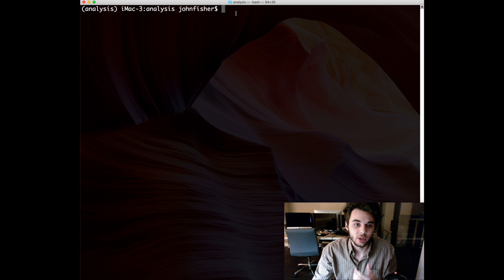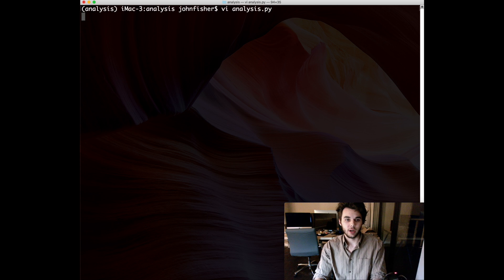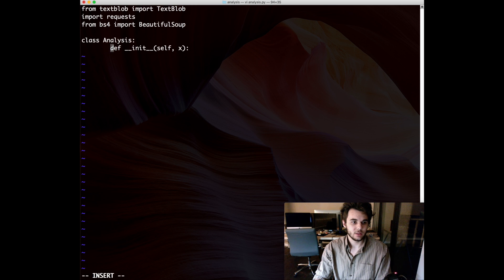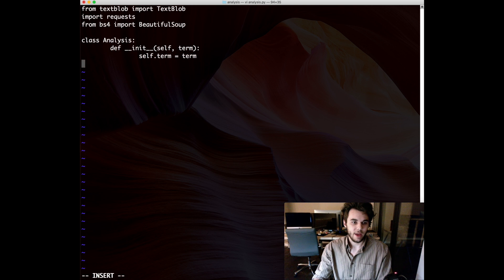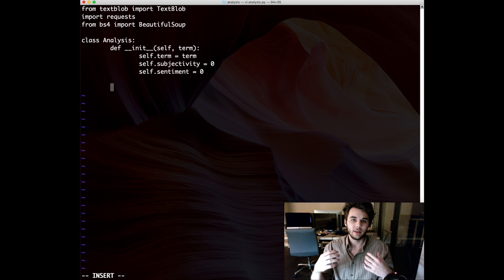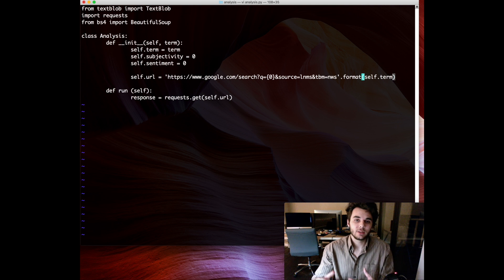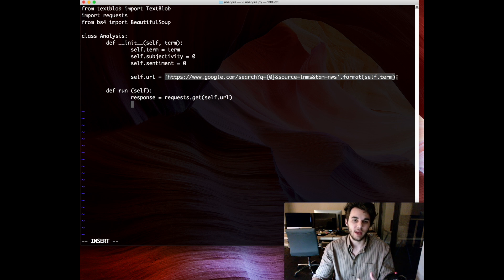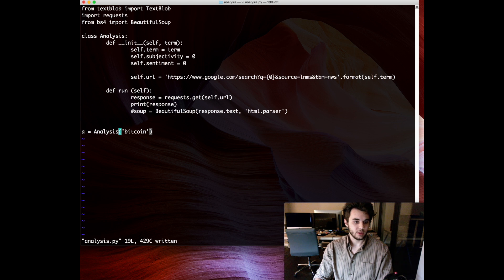how to scrape google web search and analyze headline sentiment with python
Awesome to have you here ❤️ TIME TO CODE 🖥️ 🎧
JOIN THE DEVELOPER COMMUNITY 👬:
HOW TO ASK ME QUESTIONS 🎤:
MORE ABOUT WHAT YOU WATCHED 🎥:
📜 DESCRIPTION: Learn how to scrape Google search result headlines and analyze sentiment for any search term with Python.
BOOKS I LOVE ❤️:
DEEP LEARNING
HANDS-ON MACHINE LEARNING
VIOLENT PYTHON
BLACK-HAT PYTHON
CRACKING THE CODING INTERVIEW